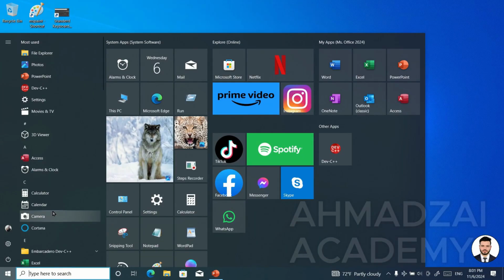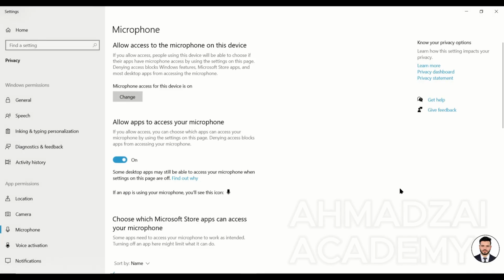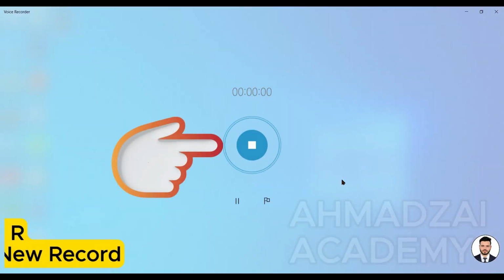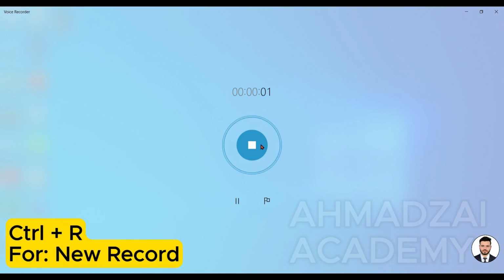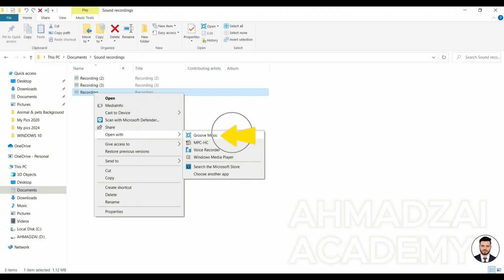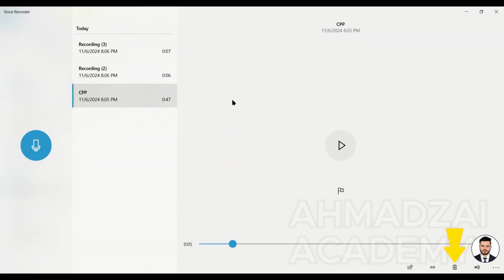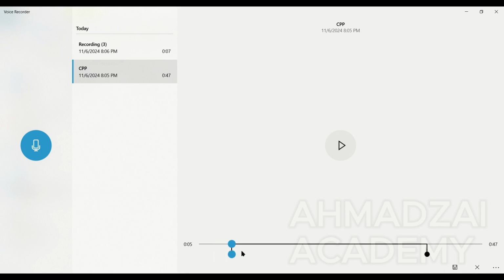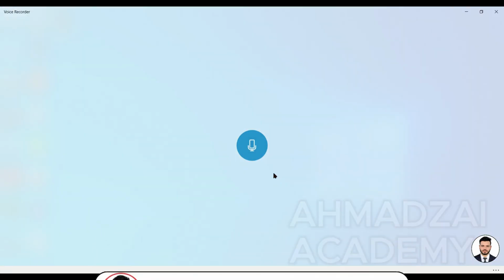Windows Tutorial Session 35 | Voice Recorder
How to Record your Voice in Windows 10 using Windows Built-in Voice Recorder App.